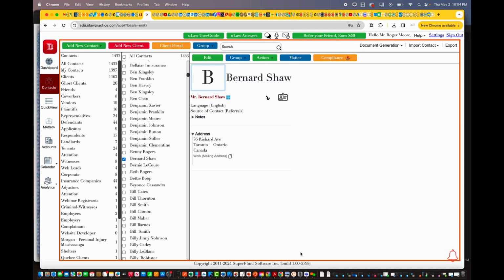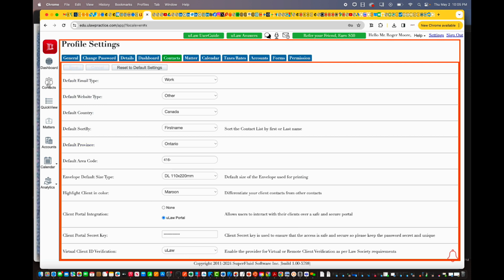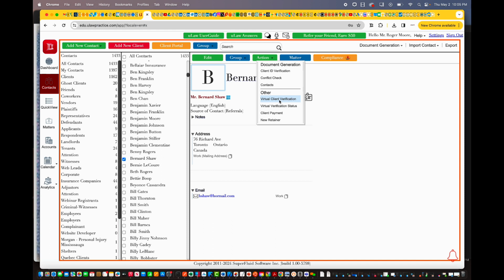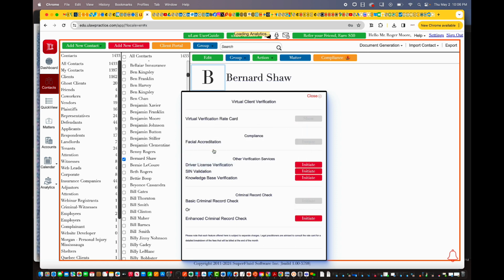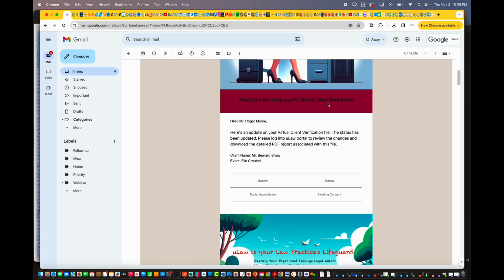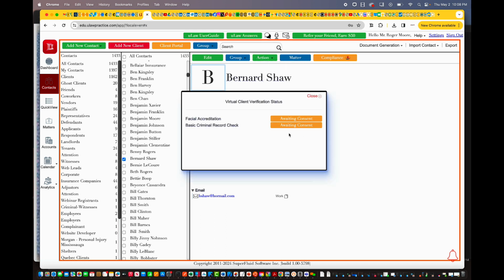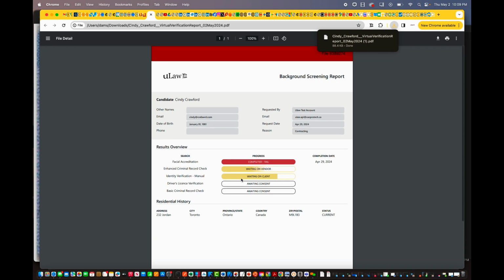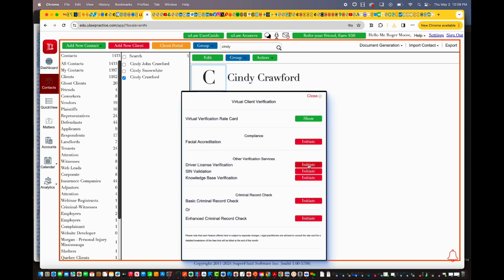Q539 How can uLaw help me with Virtual Verification based on LSO guidelines?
uLaw is excited to introduce Virtual Verification for client intake! With this new feature, you can now request and complete client verifications directly within uLaw, ensuring all evidence meets LSO requirements before deciding to represent them.

Watch our straightforward tutorial on how to seamlessly select and activate this feature with just a few clicks. It's all integrated into your uLaw workflow for maximum convenience and compliance.

Check out the video here and start simplifying your client verification process today!